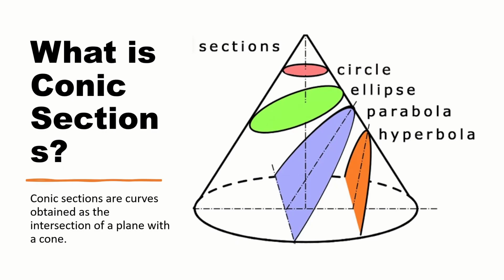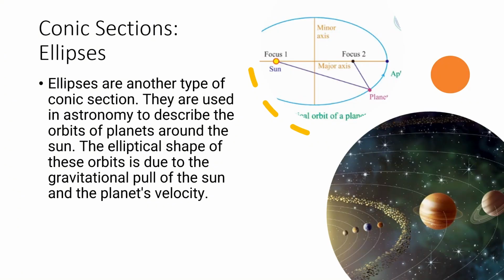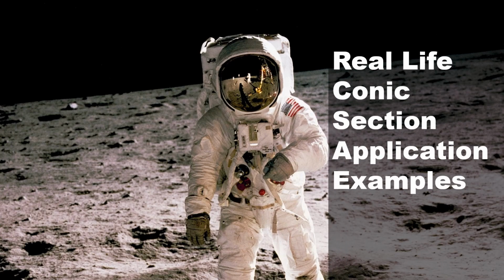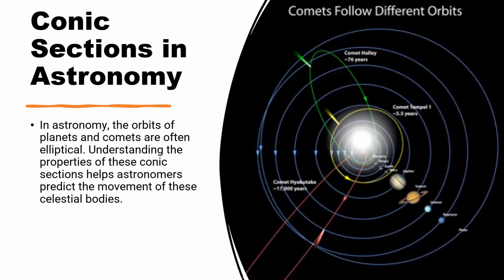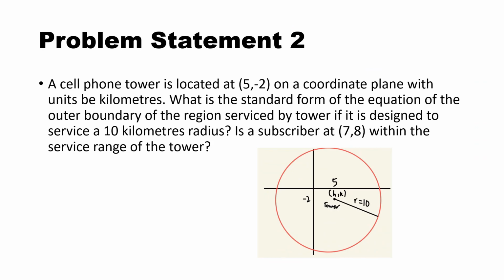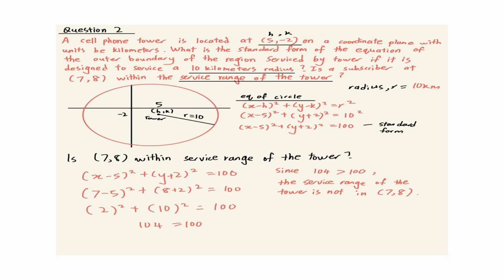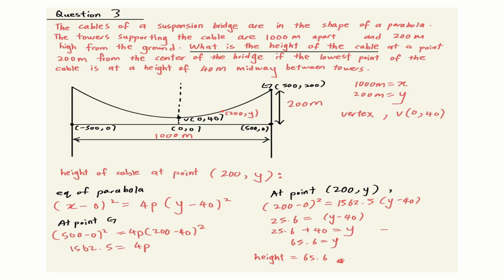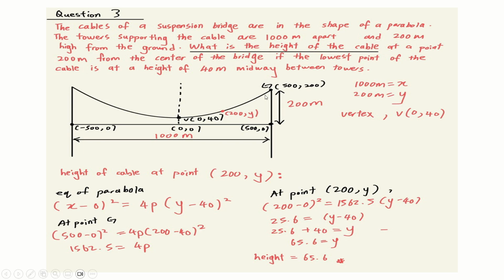FSPM0014 - INTERMEDIATE MATHEMATICS (GROUP 9 - SECTION 22 - AUG23)